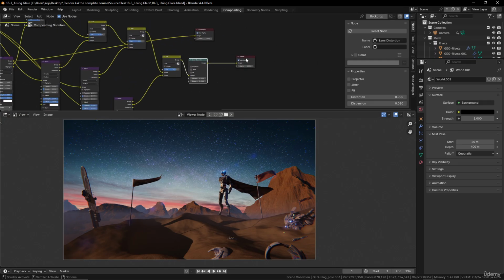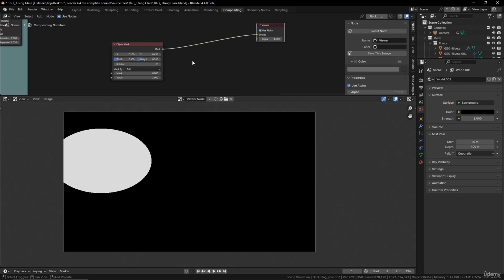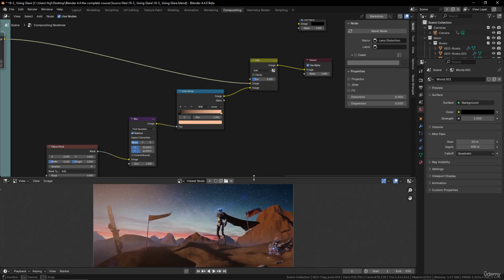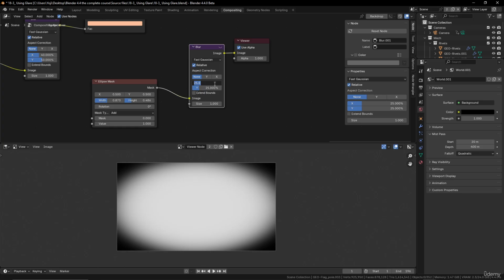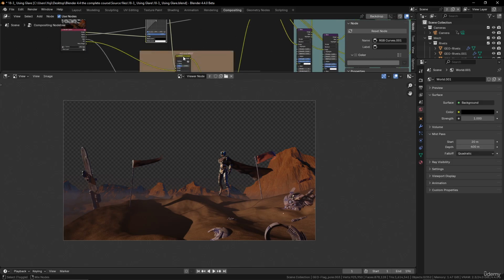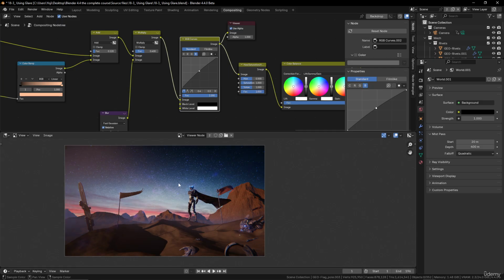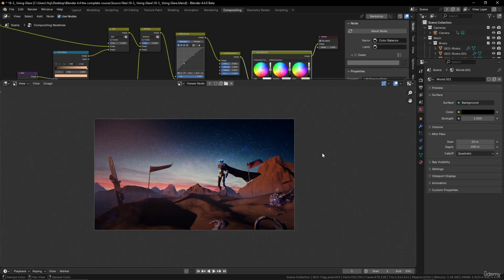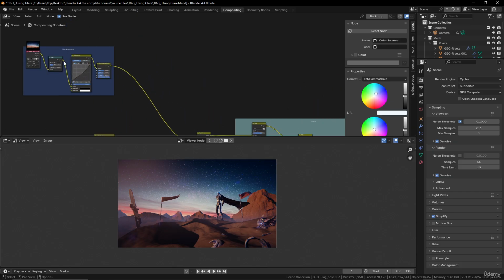Blender Tutorial | Vignetting Effect for Beginners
The vignetting effect adds focus and cinematic style to your renders. In this beginner-friendly tutorial, we’ll explore how to create vignetting in Blender step by step.

👉 In this video, you’ll learn:

What vignetting is and why it’s used
How to add a vignette using the compositor
Adjusting strength, softness, and color of vignettes
Using vignetting for cinematic renders
Tips for subtle vs dramatic vignette effects

📌 By the end of this tutorial, you’ll know how to apply vignetting to enhance your Blender scenes.